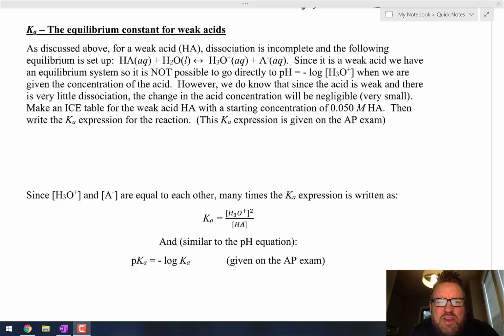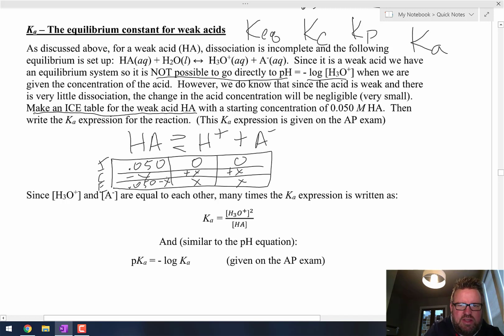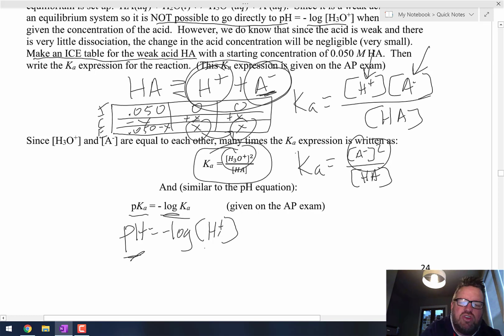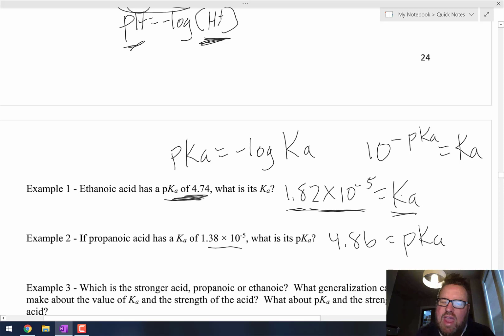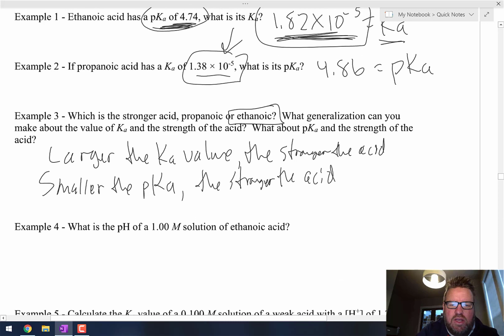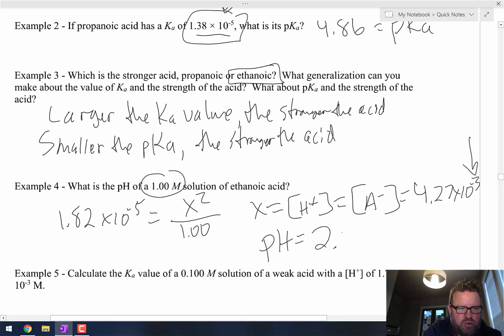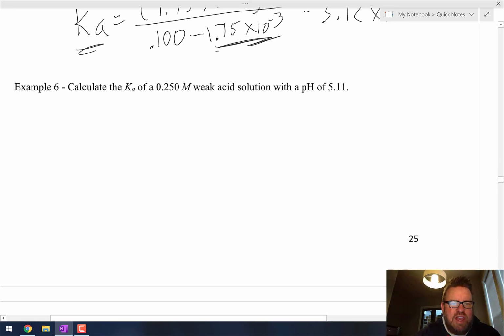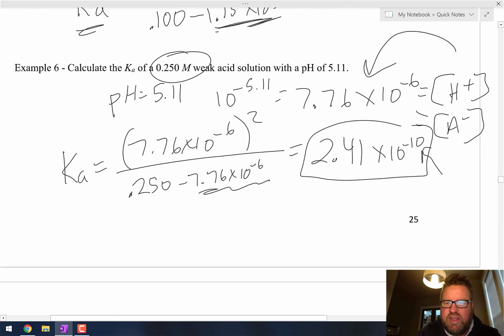Unit 6-2 Lesson 5 - Calculations with Ka